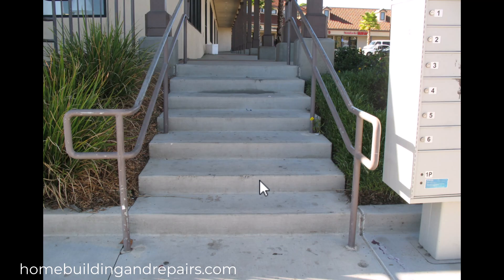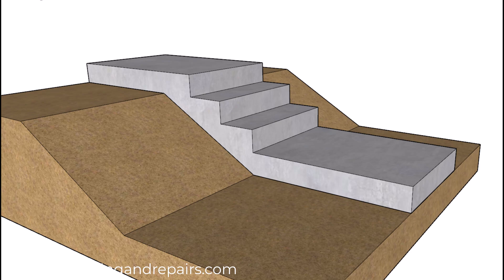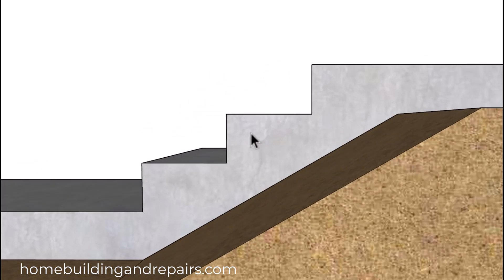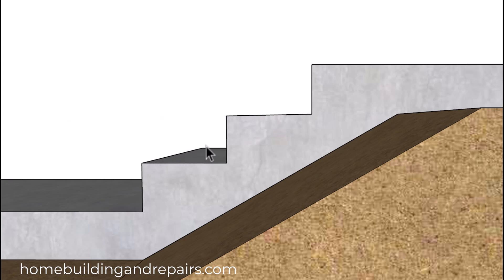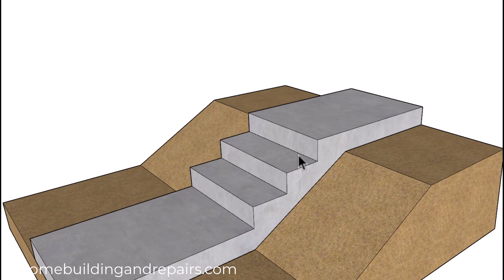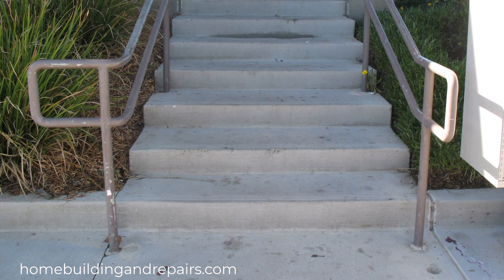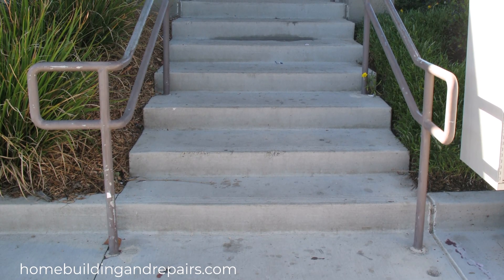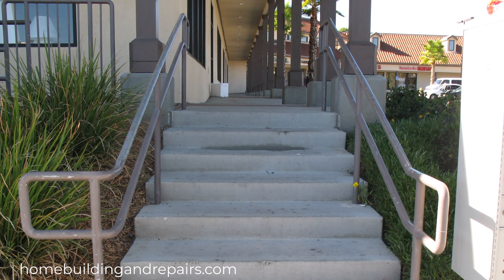Building Code for Stair Slope - What You NEED to Know About Drainage And Danger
- This video delves into the important considerations surrounding the slope of exterior stairways, specifically focusing on how to ensure proper water drainage while maintaining safety. We explore whether a slope is always necessary, noting that many concrete stairways are built level, and discuss the potential issues that can arise over time, such as shifting or settling that could lead to water pooling or backward sloping.

The video clarifies the building code standard for sloping exterior steps for drainage – a maximum of 1/4 inch per foot (or a 1:48 ratio) – and emphasizes that the steps must remain level from side to side. While this slight slope can effectively allow water to drain off, we also address a critical counterpoint: even a code-compliant slope can create a perceptible forward push when descending the stairs, potentially increasing the risk of falls.

Ultimately, the video highlights the trade-off between effective water drainage and a potentially less stable walking surface. Regardless of your decision on sloping the steps, the paramount importance of installing handrails and guardrails is stressed to enhance user safety and mitigate fall hazards. Viewers are always advised to verify specific requirements with their local building department.